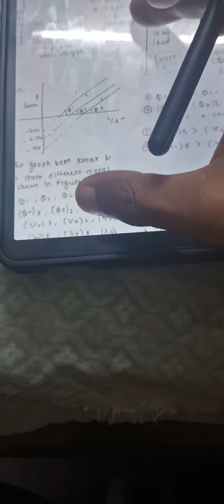problems based on graphs of kmax-acharya vishvendra